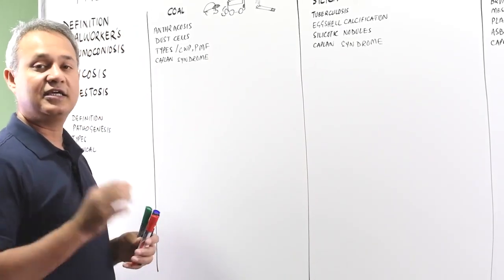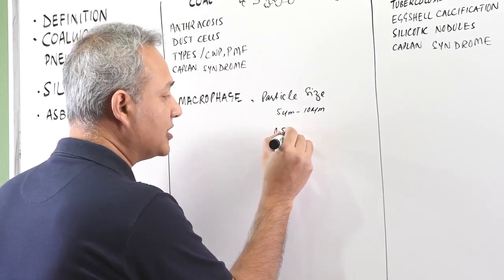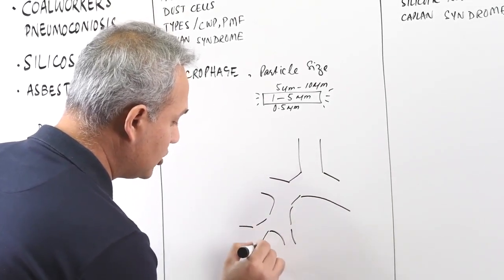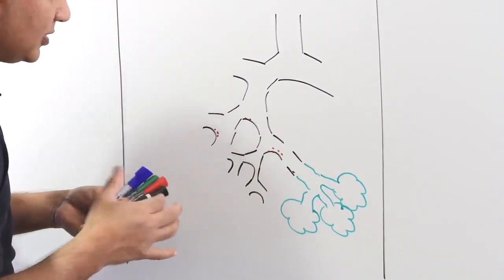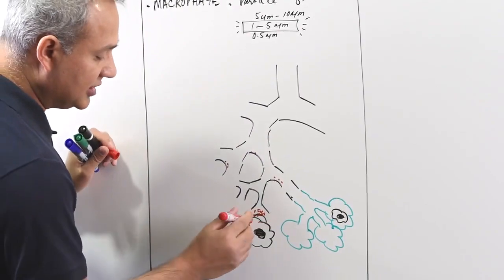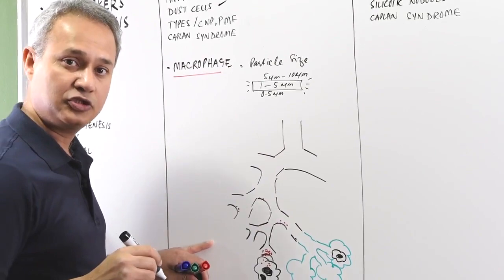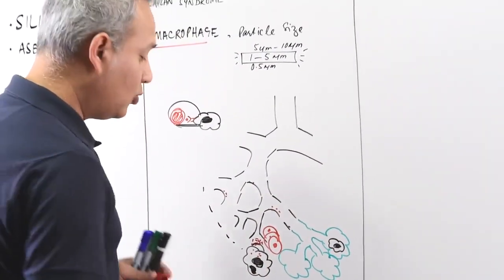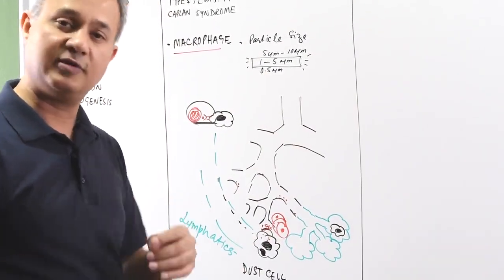Pathogenesis of pneumoconiosis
. Pneumoconiosis is non-neoplastic interstitial-fibrosis of the lung due to inhaled mineral dust.
The reaction of the lung to mineral dust depends on many variables, including size, shape, solubility, and reactivity of the particles.
In this video, Dr. Mobeen Syed discusses that the particles greater than 5 to 10 μm are unlikely to reach distal airways.
Particles smaller than 0.5 μm move into and out of alveoli, often without substantial deposition and injury.
Particles that are 1 to 5 μm in diameter are the most dangerous because they get lodged at the bifurcation of the distal airways.
Most inhaled dust trap in the mucus blanket and rapidly remove from the lung by ciliary movement. However, some of the particles become impacted at alveolar duct bifurcations, where macrophages accumulate and engulf the trapped particulates.
The pulmonary alveolar macrophage is an essential cellular element in the initiation and perpetuation of lung injury and fibrosis.
Particles trigger the macrophages to release several products that mediate an inflammatory response and initiate fibroblast proliferation and collagen deposition.
Some of the inhaled particles may reach the lymphatics either by direct drainage or within migrating macrophages and thereby initiate an immune response.
In this way, inflammation and fibrosis occur both in the lung parenchyma and lymphatics.
The following topics have discussed in the video:
* Pneumoconiosis
* Role of the size of dust particles in pneumoconiosis
* Mechanism of the pathogenesis of pneumoconiosis ...